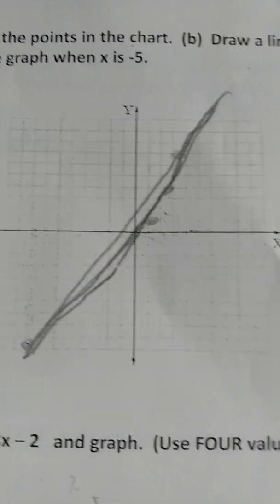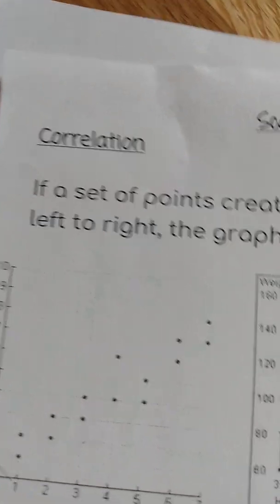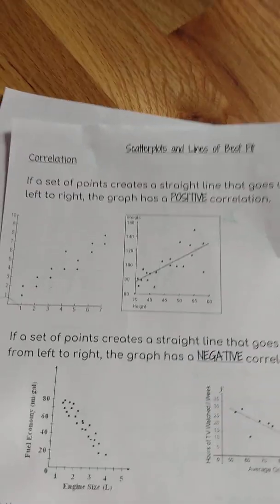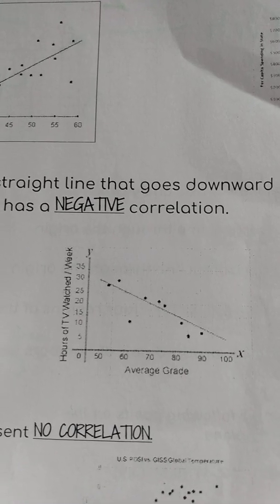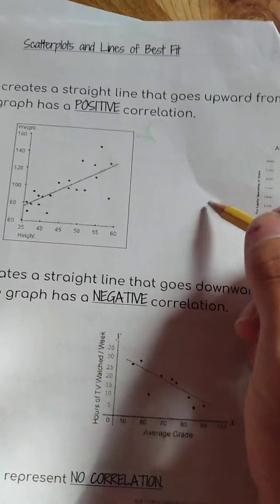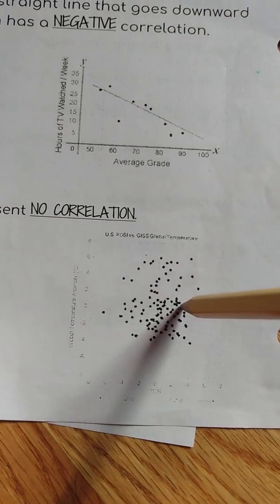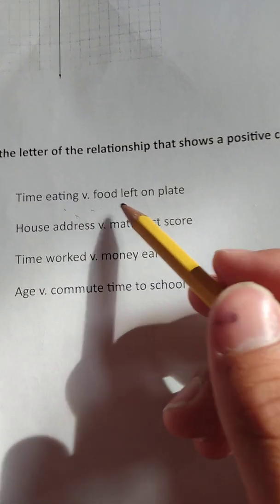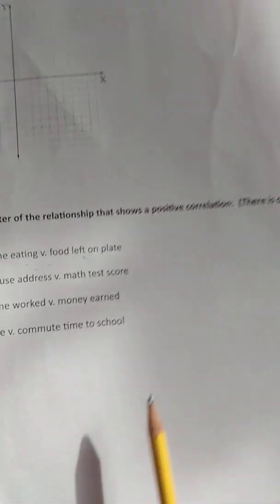correlation graph s